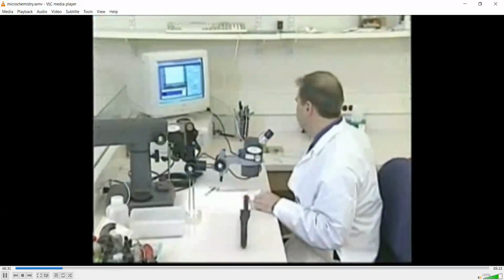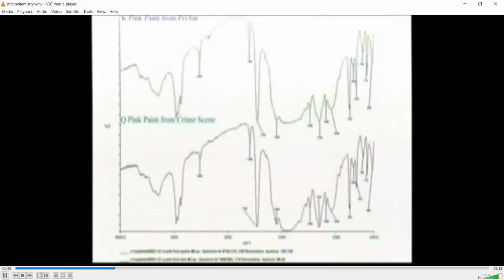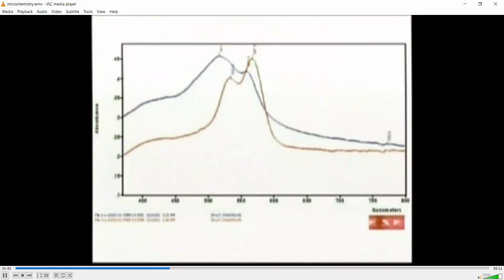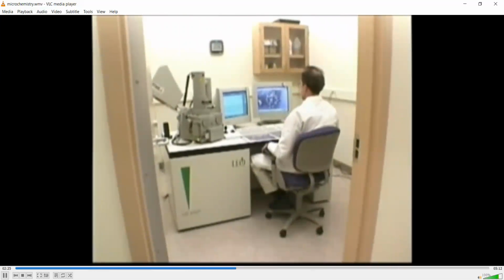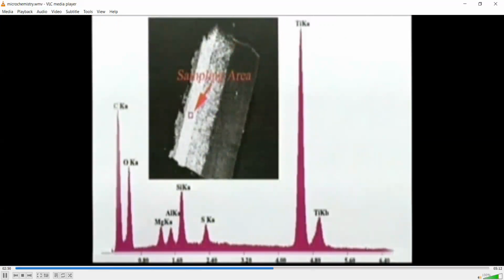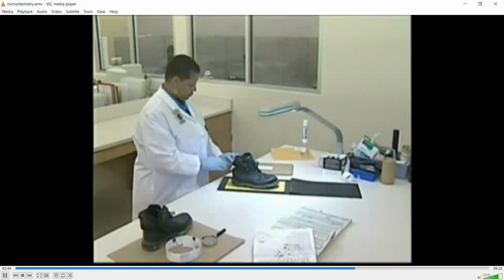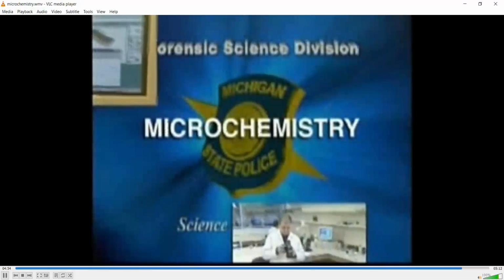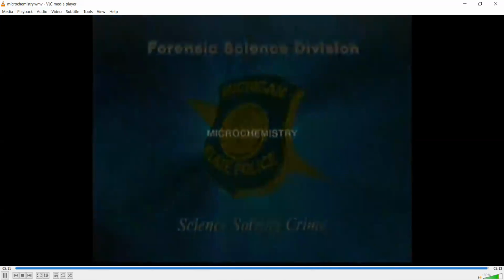microchemistry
for forensic science course 2020